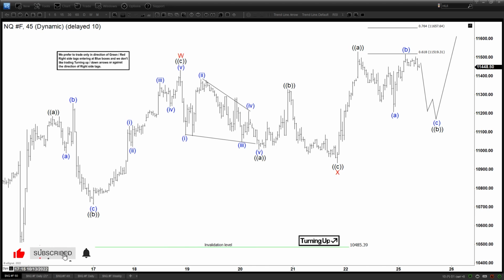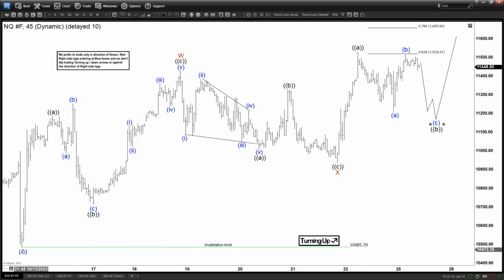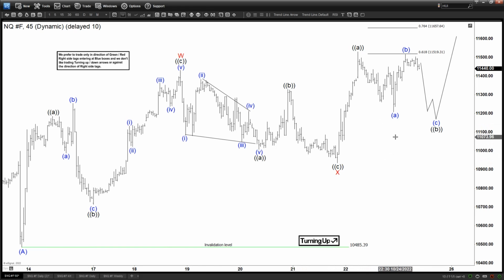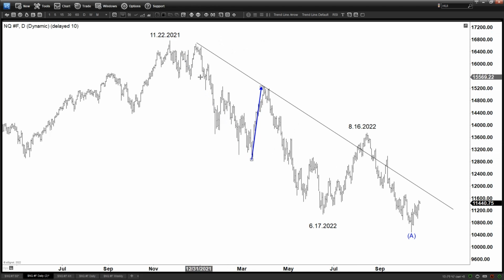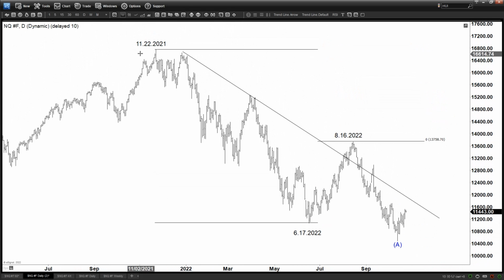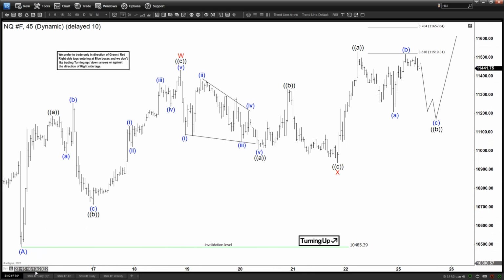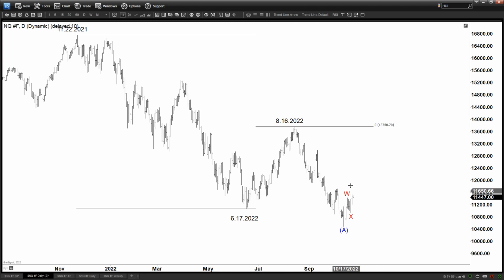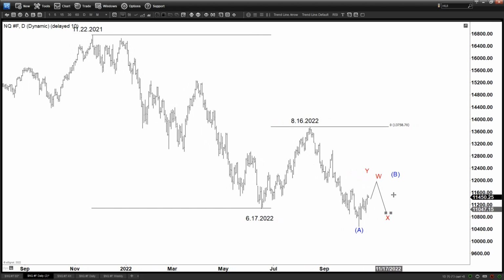Nasdaq (NQ) Looking to do 7 Swing Rally | Stock Index Analysis | Elliott Wave Forecast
✪ Important Tags